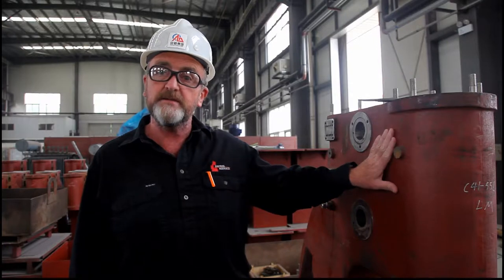How to install the pneumatic hammer air hammer Anyang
Anya g Forging Press can manufacture pneumatic power forging hammer from 9kg to 2000kg. Our hammers have been exported to more than 74 countries, like USA, UK, Australia, German, India, Russia, Japan, etc.

If you are interested in it ,please contact Felicia Wang